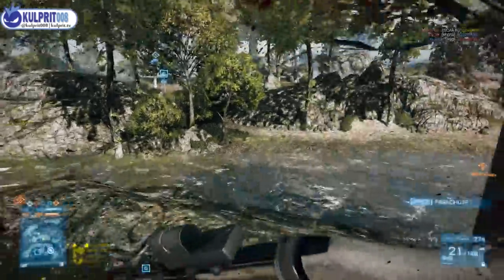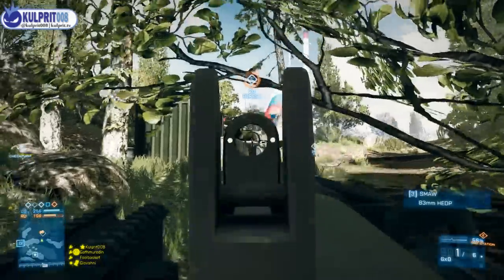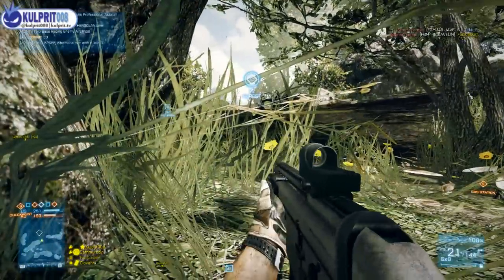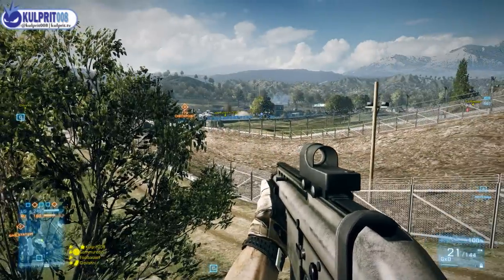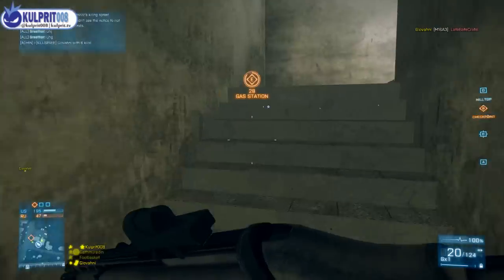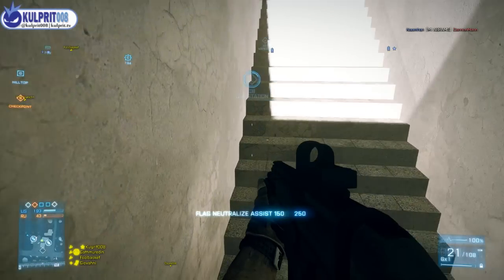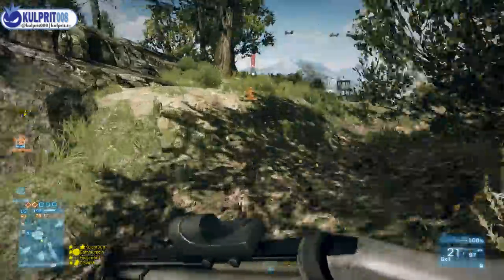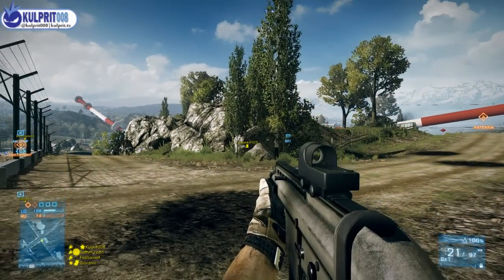BF3 Playbook: Caspian Border Conquest (pt. 2)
In this video I am bringing you a two part video on exactly how I like to attack Conquest on the Caspian Border map. I never feel totally comfortable on a map until I have an exact plan for what I want to do. Once I do then I can just focus on executing that plan.

I am putting these out there in hopes of improving my plans through feedback as well as possibly helping your game as well.